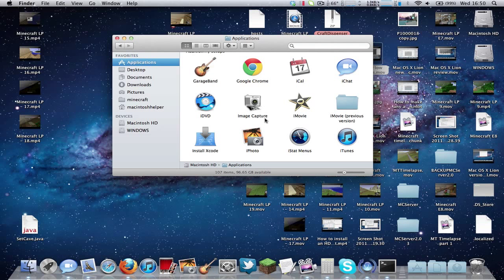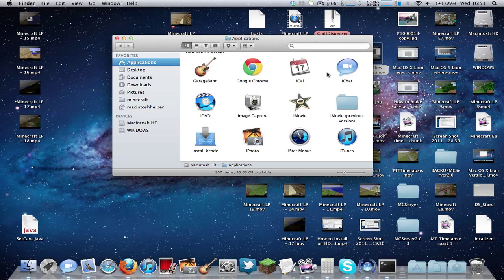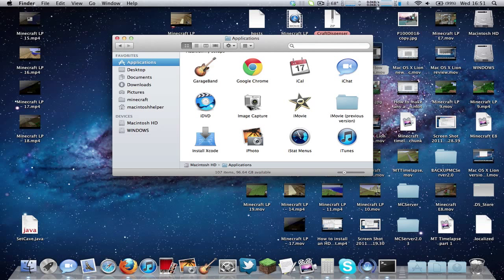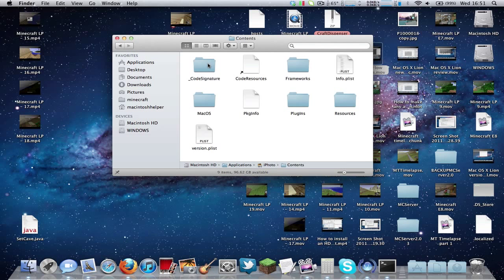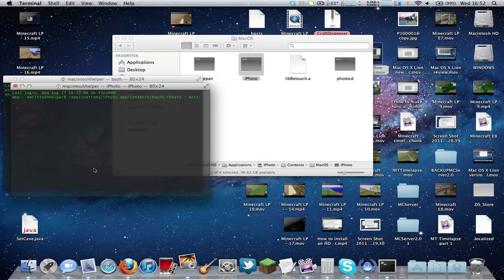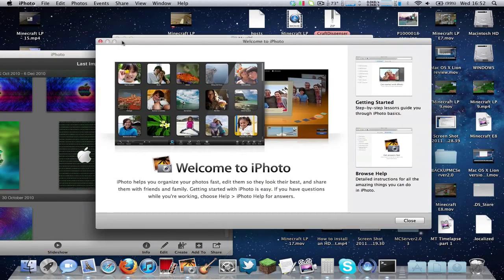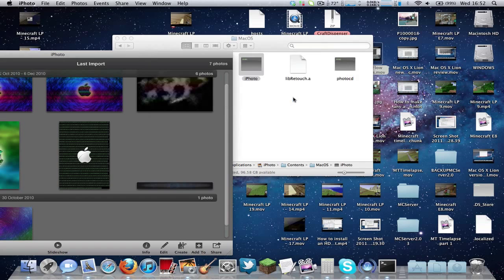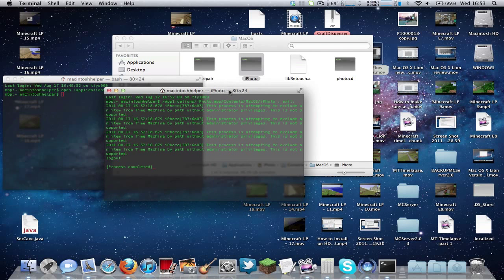How to force broken apps to run in Mac OS X Lion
This tutorial shows you how you can force an application to run that normally will not run on Mac OS X Lion for example Logic Pro 8, or older versions of iPhoto and many other applications. This might not work on all applications, but I have tested this on some applications like old versions of iPhoto and Logic Express/Pro.